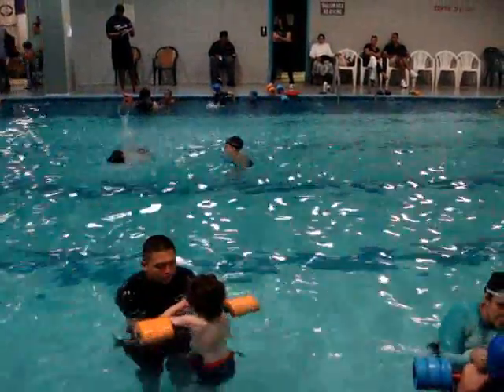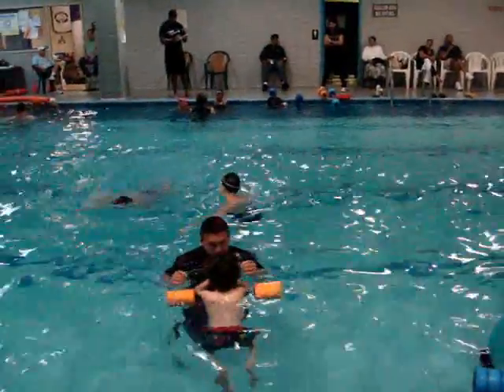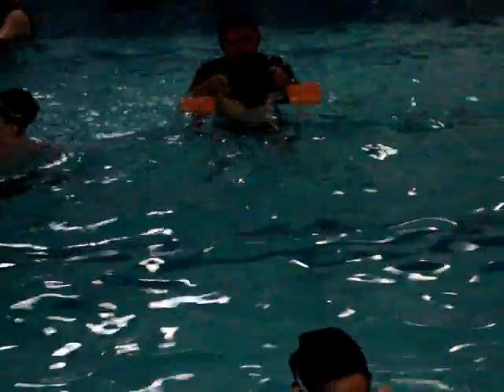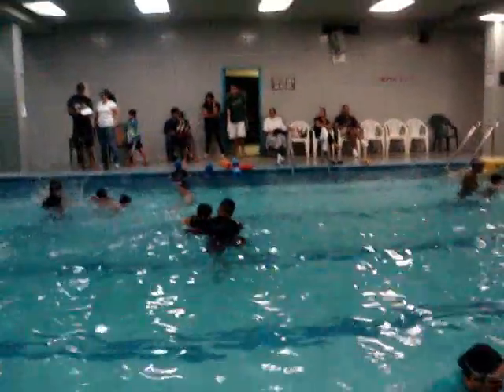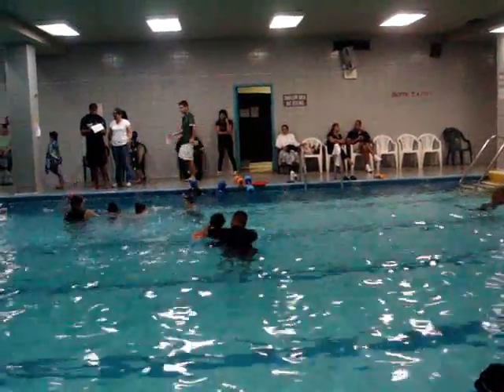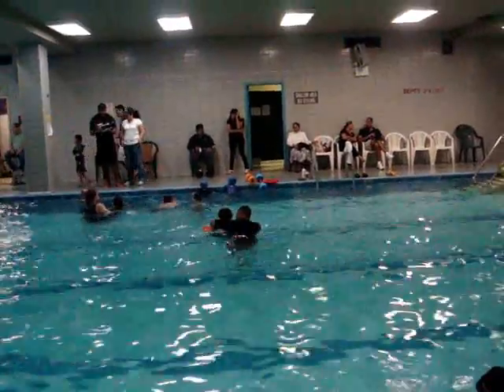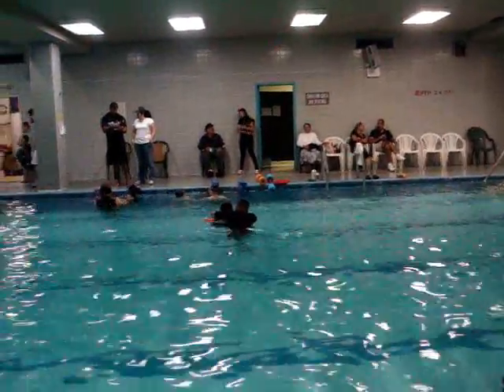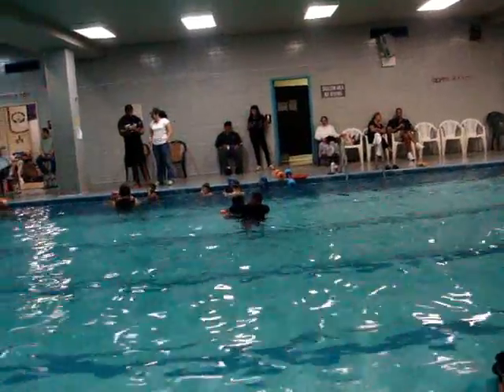Swimming Lessons - September 19, 2010